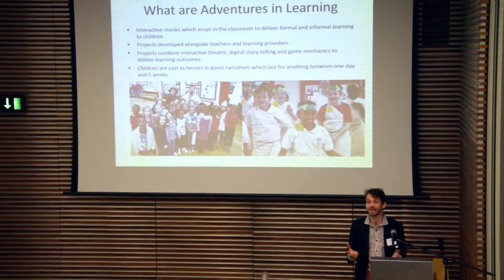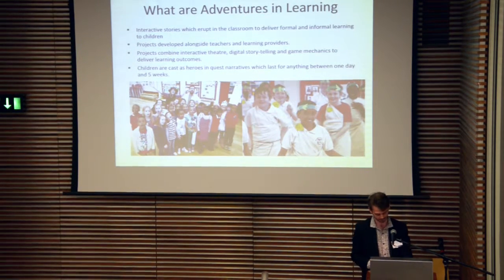Adventures in Learning (KIT Theatre)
Filmed by Kaleido Films

The Lab was a day of presentations, workshops and discussions on creative approaches to engaging with and promoting multilingual skills, and featured case studies from Pop Up Fusion (Pop Up), Translation Nation (Stephen Spender Trust), Brave New Words (English PEN), (M)Other Tongues (Arvon Foundation), Critical Connections (Goldsmiths) and Adventures in Learning (KIT Theatre). We invited representatives from a cross-section of organisations in the education, library and arts sectors to join us for this exploration. We wanted to learn from this expertise and experience to inform practice for the future.

The Multilingual Creativity Lab was the first in the Free Word & Cultural Institute at King’s Multilingual Creativity Series, a series of follow-up events that will explore some of the issues raised in more depth. These events will take place at Free Word and at King’s College London between January and June 2016.